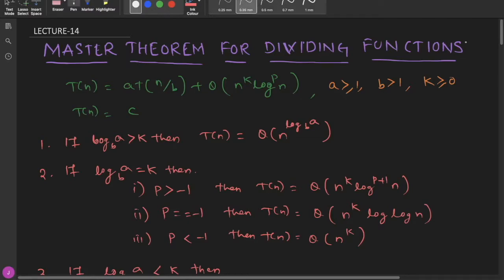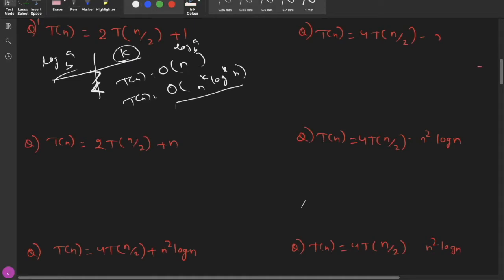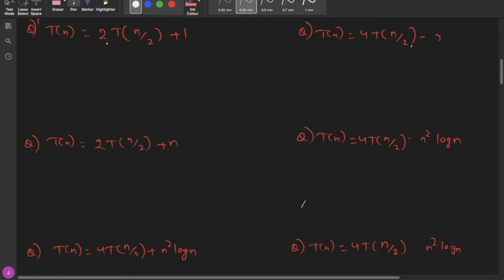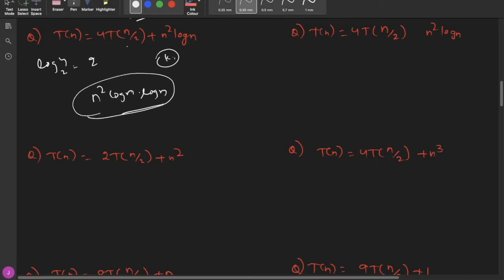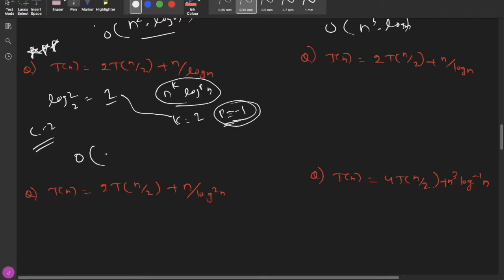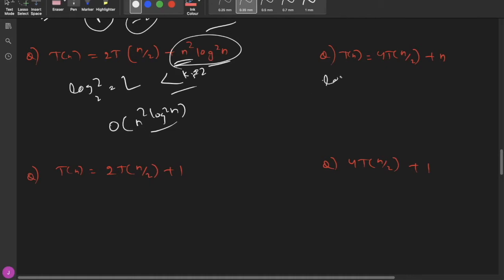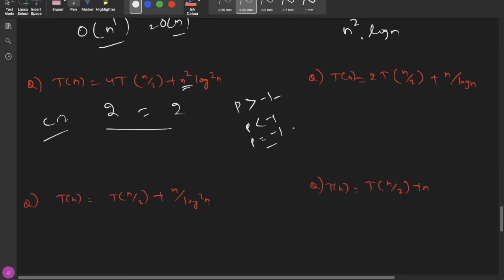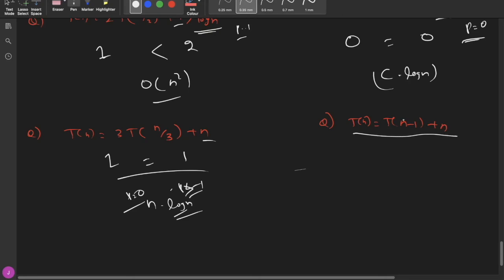LECT 14|MASTER THEOREM FOR DIVIDING FUNCTIONS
In this video I have discussed one of the method to solve recurrence relation i.e. master theorem for dIividing functions. and solved some questions related to it.